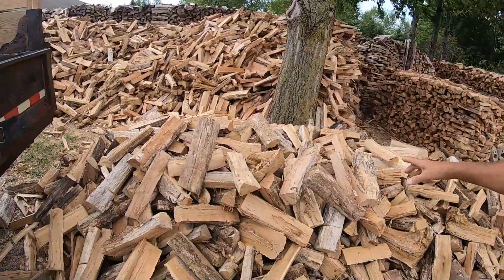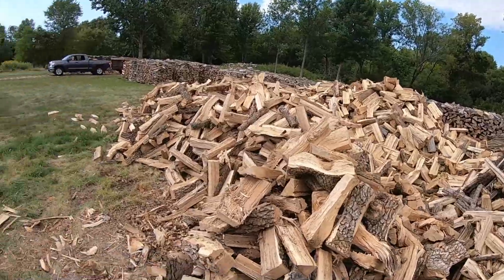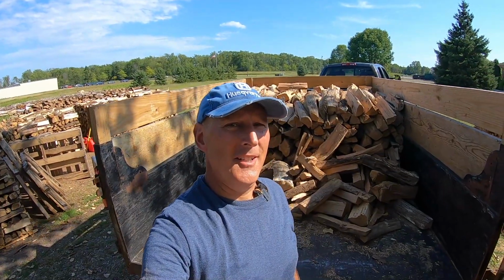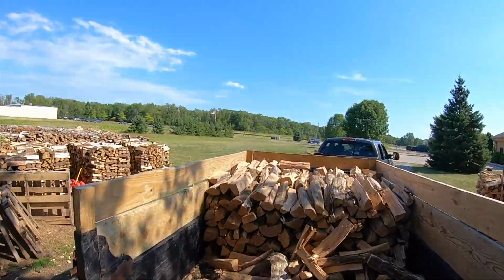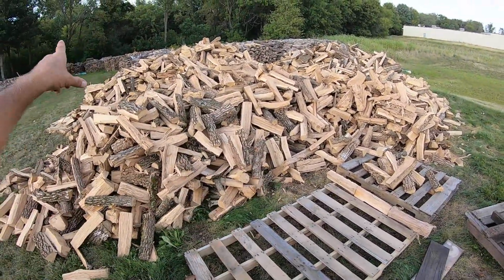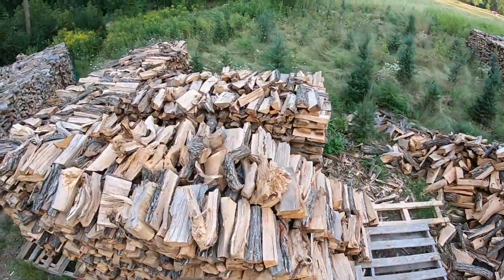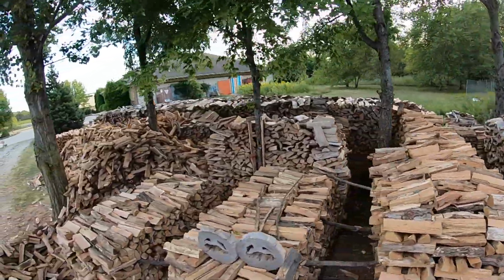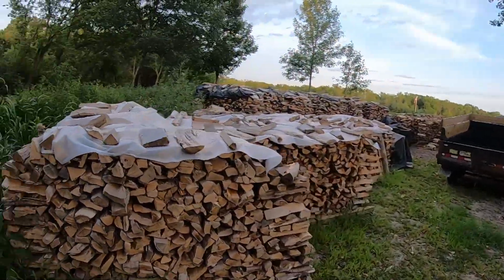#143 - 500+ Face Cords of Firewood, What's In Your Wood Yard?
A look at the 500+ face cords in the yard now.